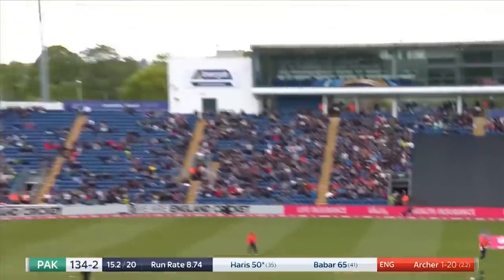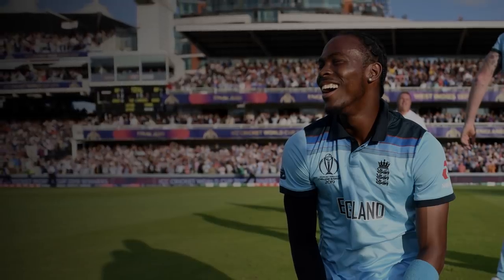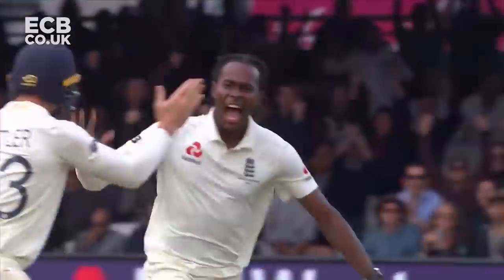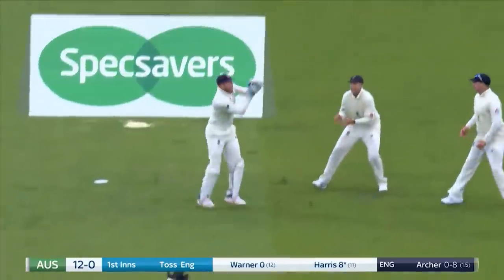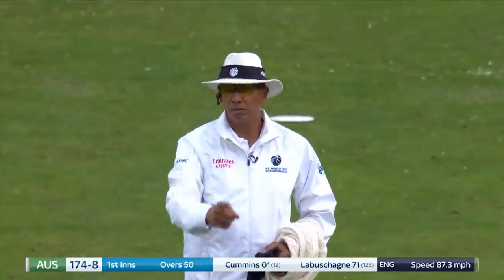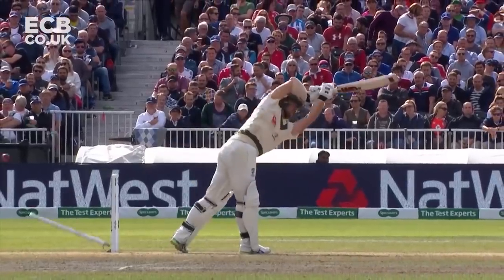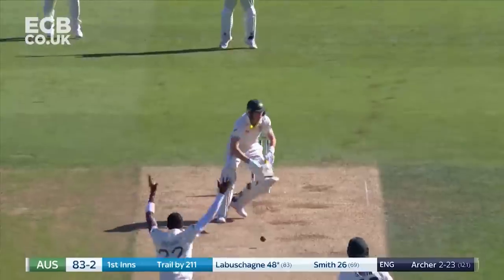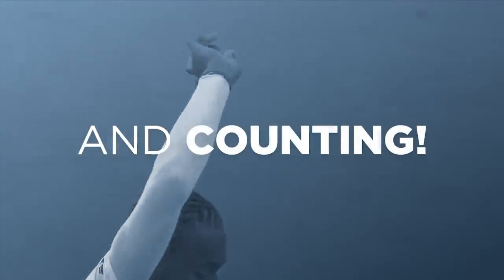Jofra Archer | Best Summer Moments! | England Cricket 2019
What a player. Check out Jofra's best moments from his incredible summer season.